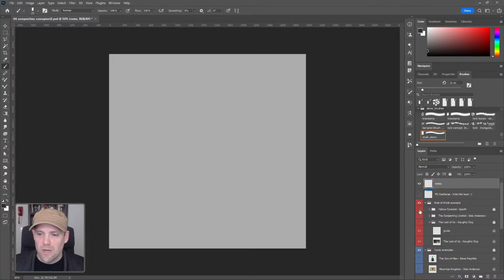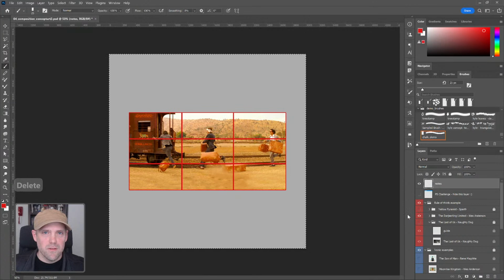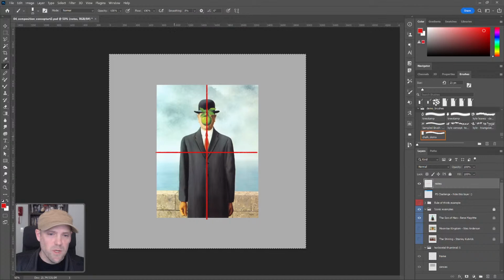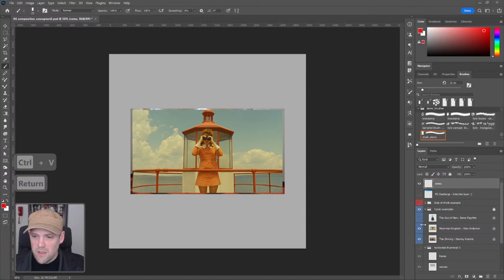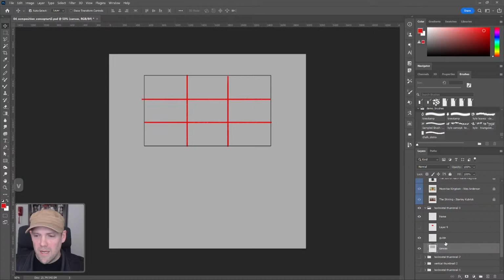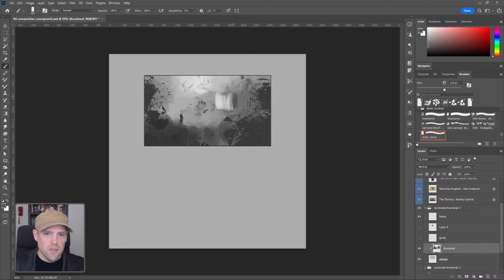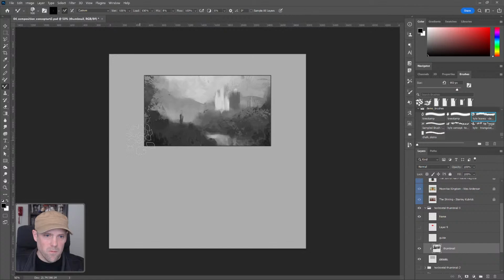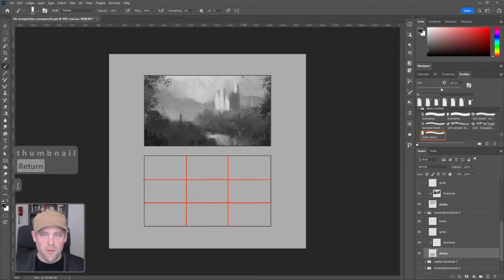Creating Concept Art | Photoshop Foundations Challenge | Adobe Creative Cloud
CHALLENGE: Understand composition by creating a landscape using brushes and textures.

00:00 Start
00:30 Introduction
02:35 Rule of thirds examples
07:18 Iconic compositions
11:28 Creating a composition guide
13:49 Clipping masks
14:38 Sketching the first composition
22:15 Sketching the second composition